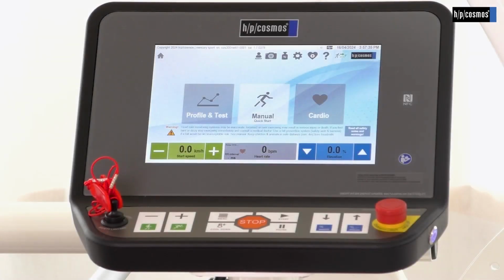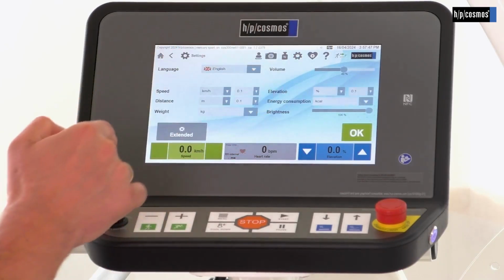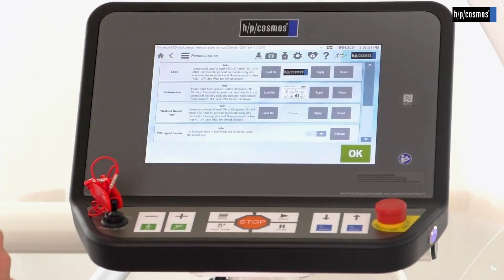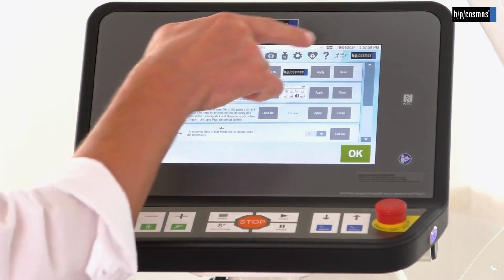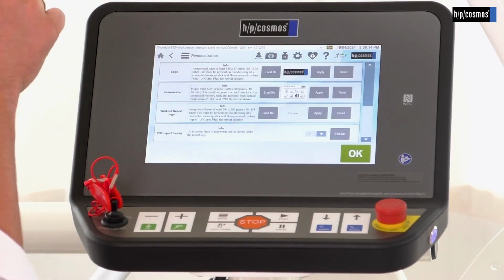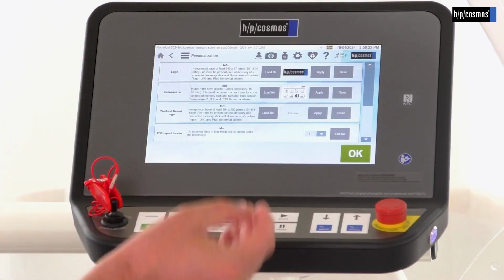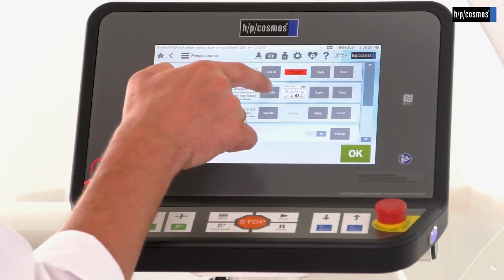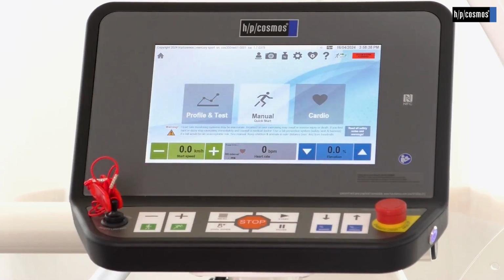Custom branding - h/p/cosmos UserTerminal Touch (Pro) Tutorial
Description:
This tutorial shows how to personalize the h/p/cosmos treadmill using the UserTerminal Touch (Pro) by applying custom branding elements.
You can customize the treadmill by:

-Replacing the default logo with your own company logo or a customer’s logo
-Personalizing the visual appearance of the user interface

To access the branding options:

-Open Settings
-Select Extended Settings
-Go to Personalization

Within the personalization menu, three customization options are available:

-The front logo
-A screensaver image, which appears after a period of inactivity
-The workout logo displayed during training

Custom logos must meet specific requirements regarding image dimensions and file naming.
To upload a logo:

-Save the image file to a USB stick
-Insert the USB stick into the treadmill
-Select Load File
-Apply the changes and confirm by clicking OK

Once confirmed, the new branding is immediately visible on the UserTerminal Touch (Pro).